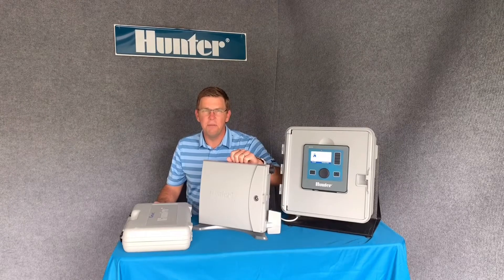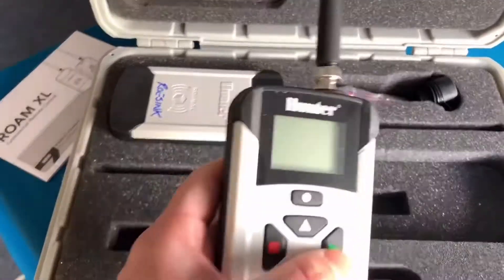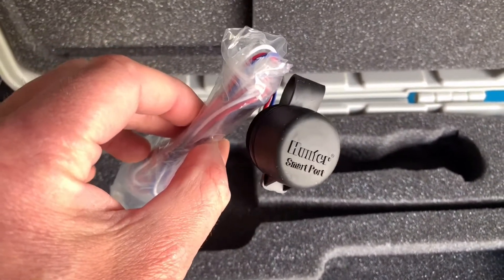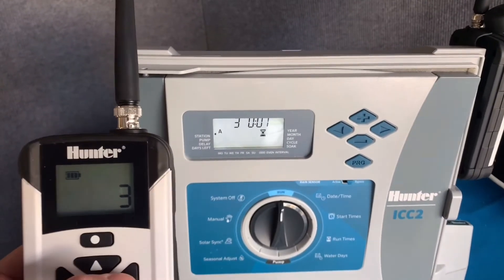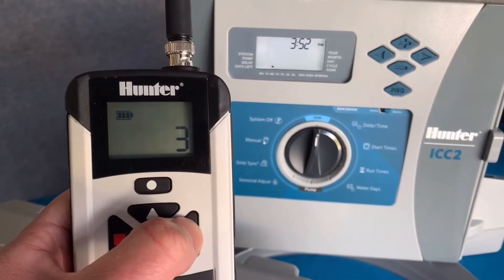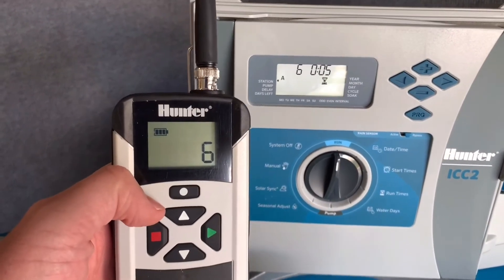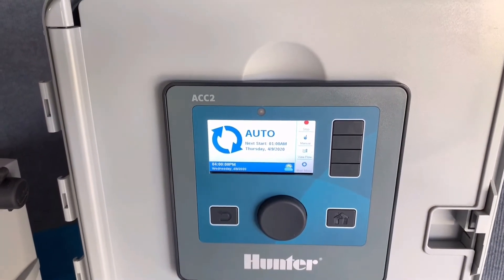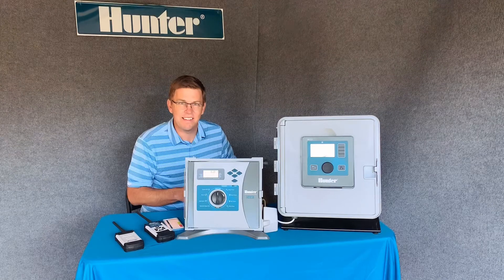ROAM-XL Irrigation Remote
Specification Spotlight - The simplicity of Hunter’s ROAM-XL Commercial Irrigation Maintenance Remote.  What’s in the box? How it connects and operates.